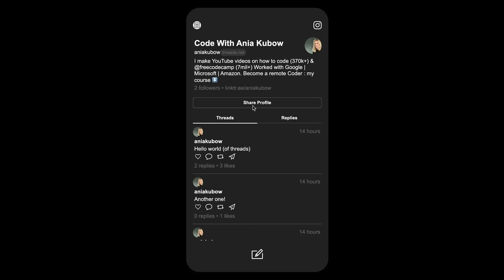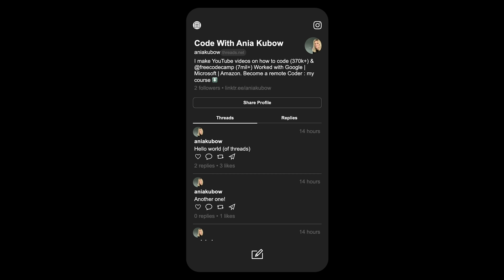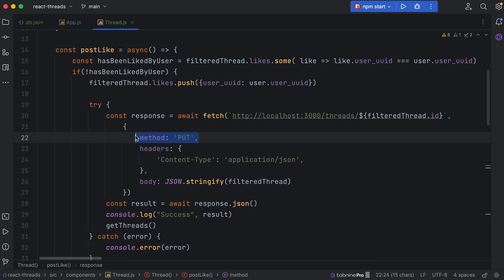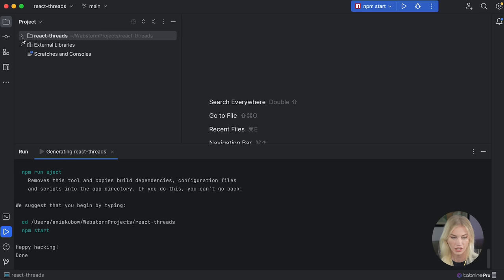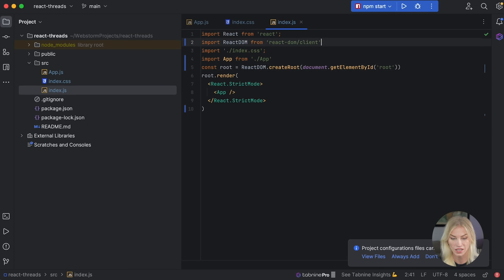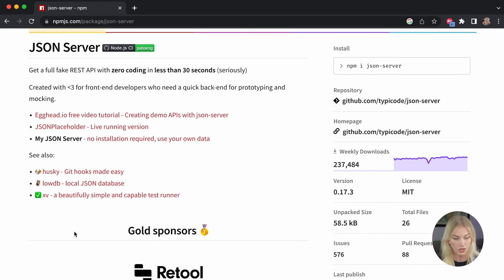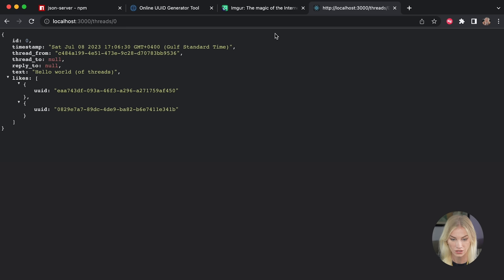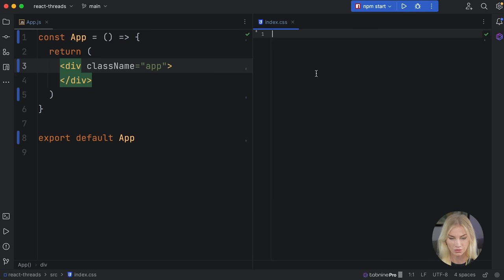2 HOURS to build a working Threads App! (Super simple!)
Found this hard?

to receive access for the final code.